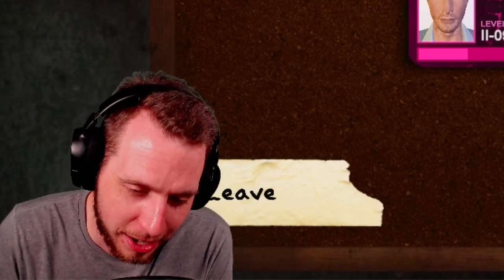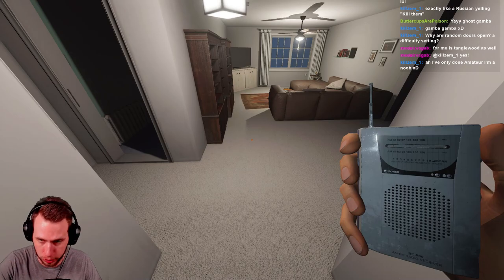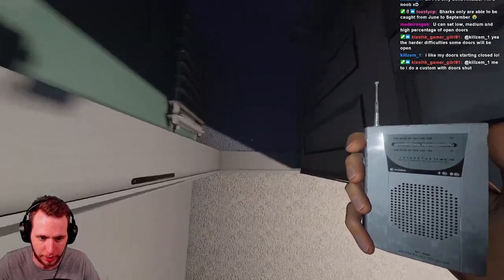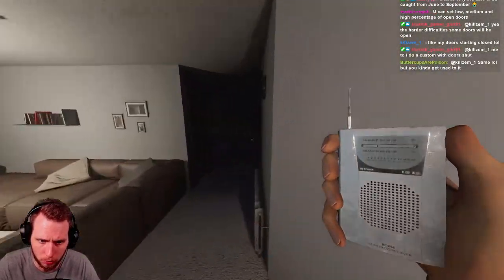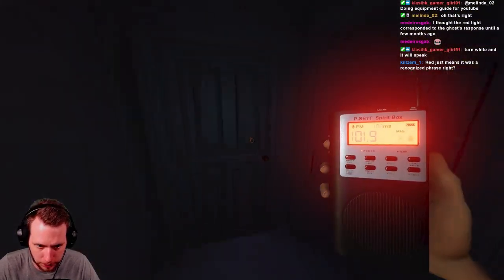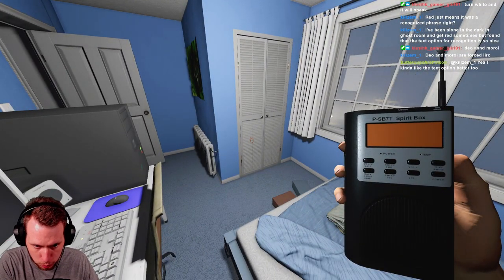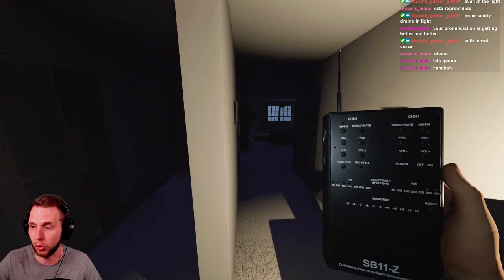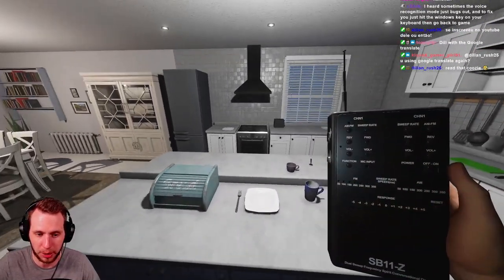Everything You Need To Know About The Spirit Box | Phasmophobia Complete Equipment Series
In this episode, I am covering everything you need to know about the Spirit Box in Phasmophobia. How to use it, all the tiers, which ghosts respond to the spirit box, plus couple extra helpful tips and tricks!